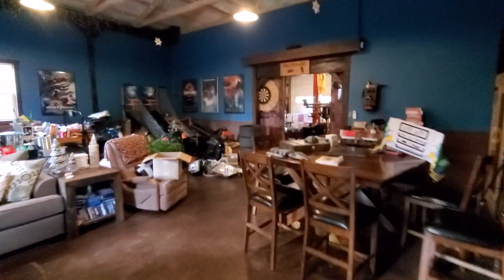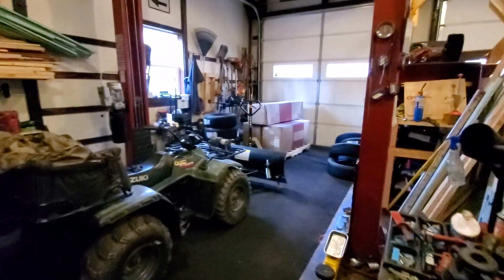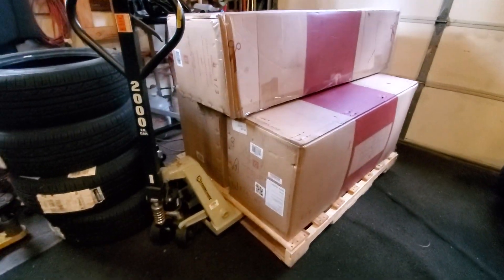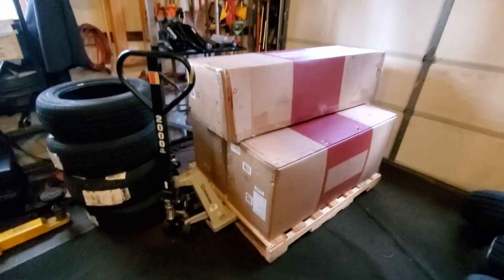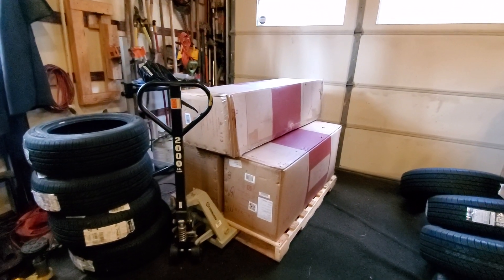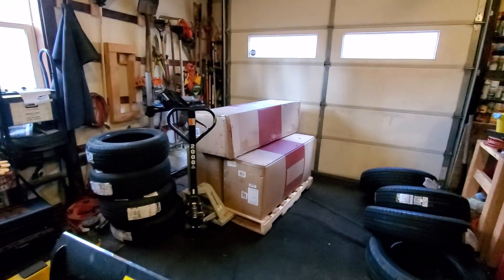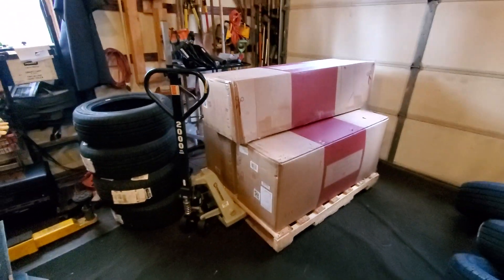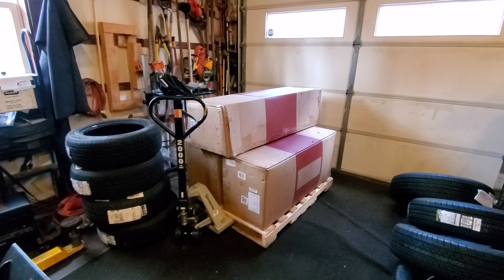Balsam Hill 10' Christmas Tree what to expect on delivery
Balsam Hill 10' Christmas Tree what to expect on delivery we ordered and got ours in about 3 business days. It came by FedEx Freight in a 24' box truck. It was delivered on a pallet.
Here they are on Amazon